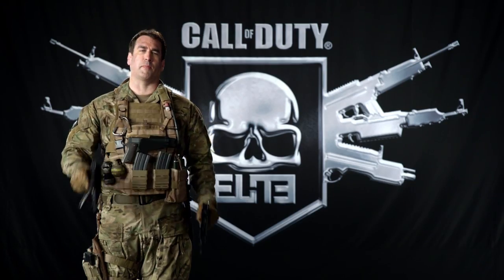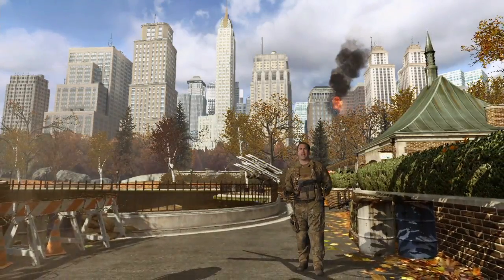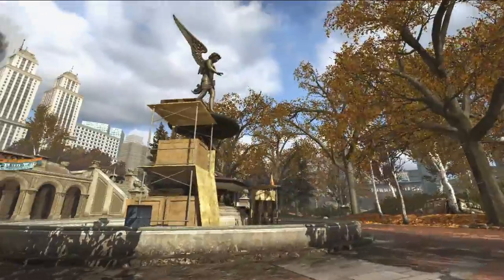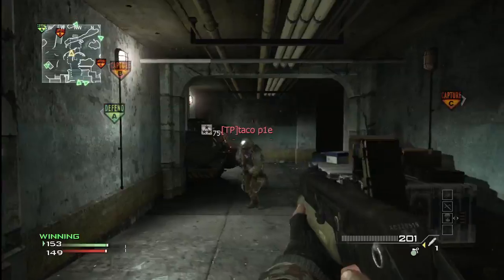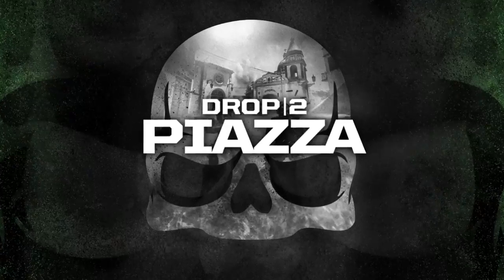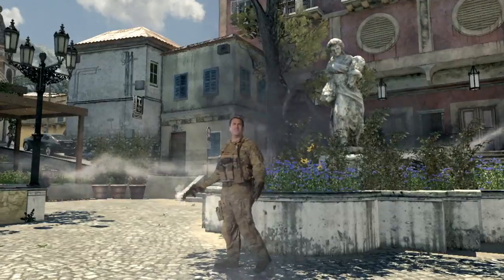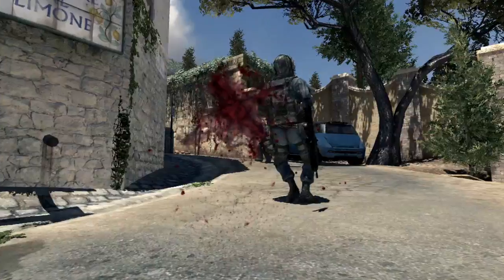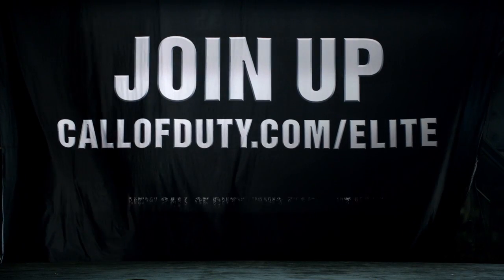Official Call of Duty: MW3 Trailer - ELITE Drops: Liberation & Piazza Maps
Lt. Colonel Rob Riggle introduces Liberation and Piazza, two new Modern Warfare® 3 maps, available only for ELITE Premium members.
Make sure to follow for the latest ELITE news.

ESRB Rating: MATURE 17+ (Blood and Gore, Drug Reference, Intense Violence, Strong Language)